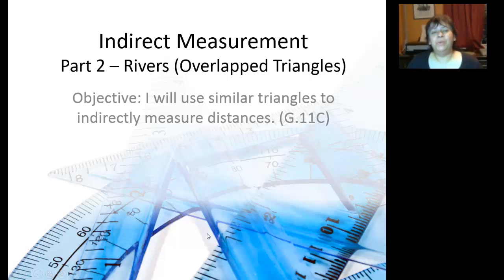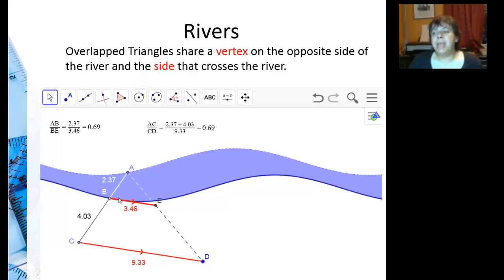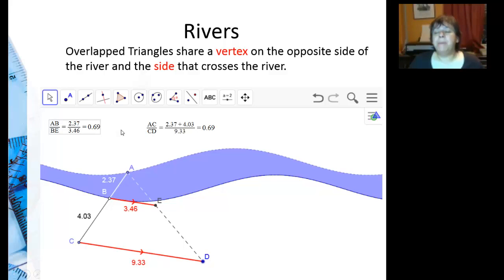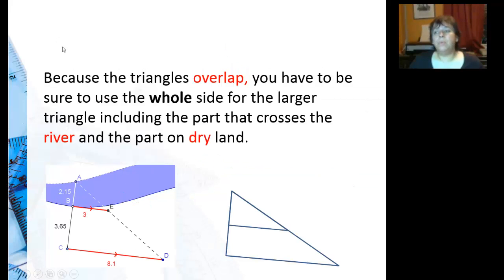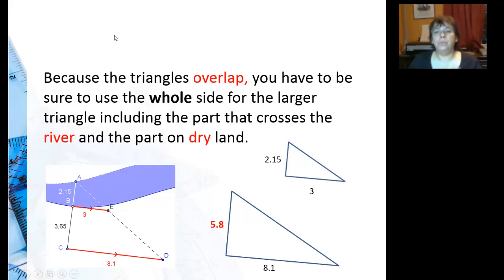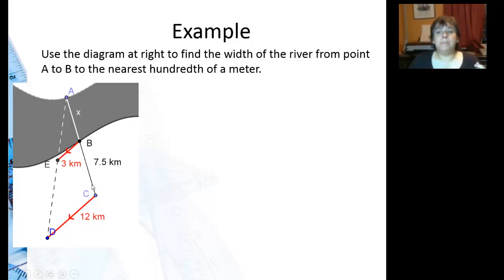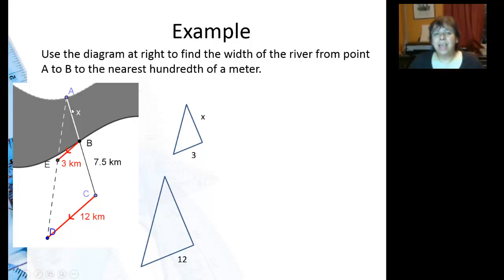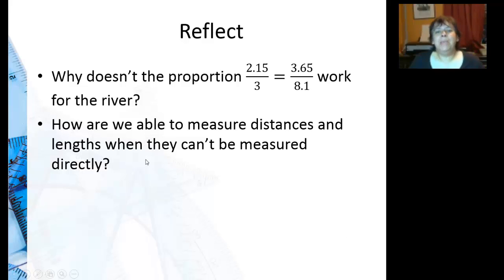H4c - Similarity Applications - Rivers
Measuring rivers wihtout actually crossing the river using overlapped similar triangles.